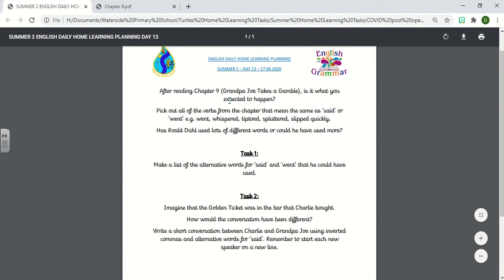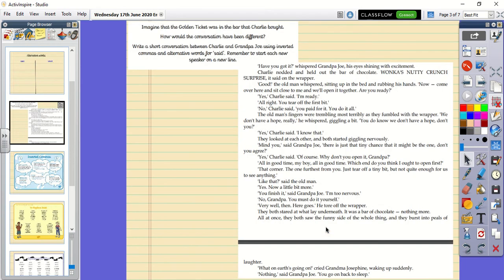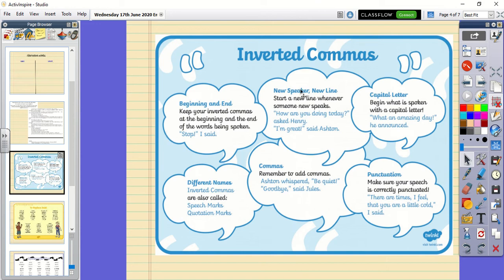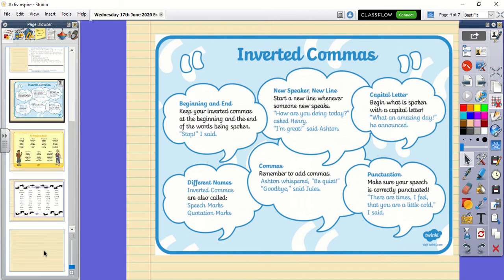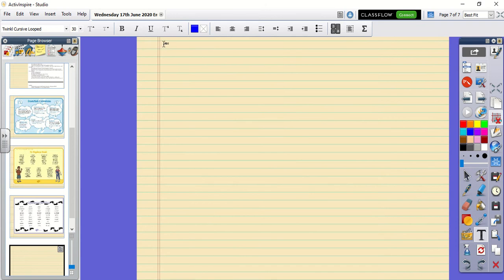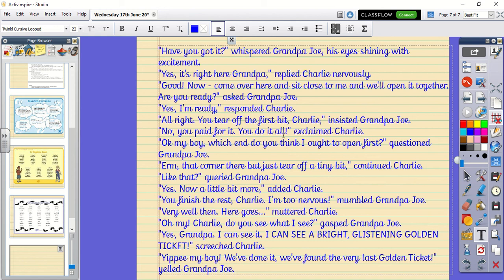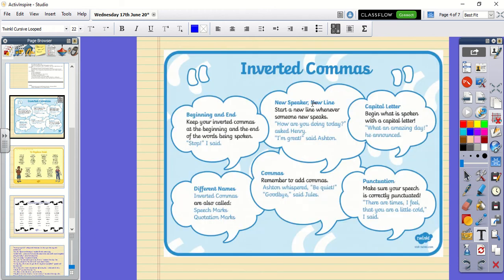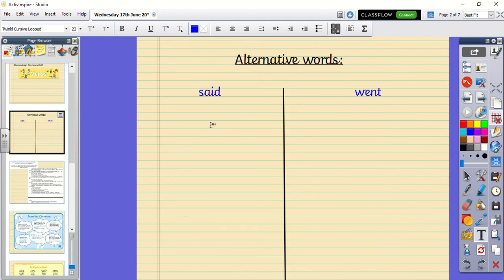Year 3 - Wednesday 17th June - English